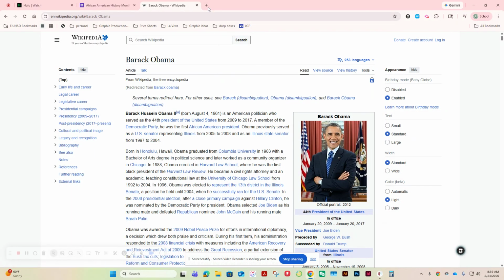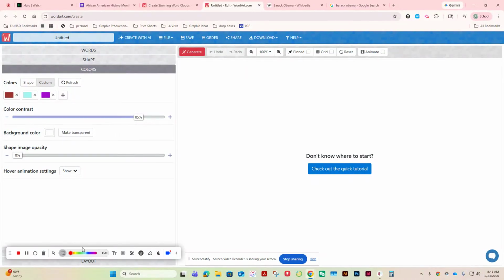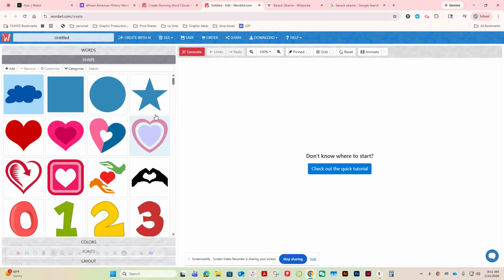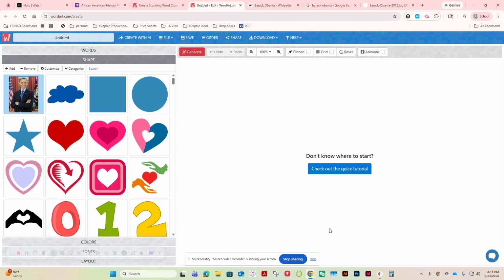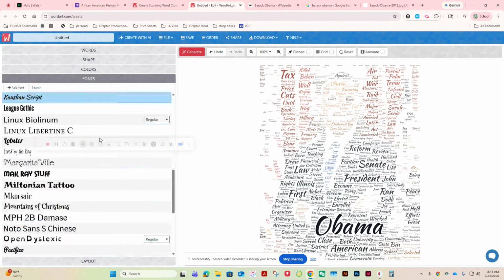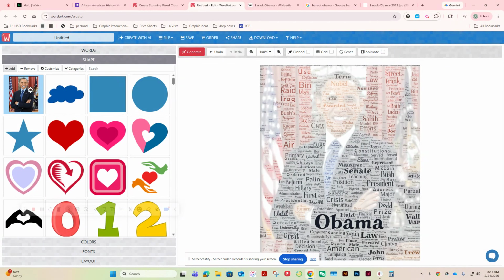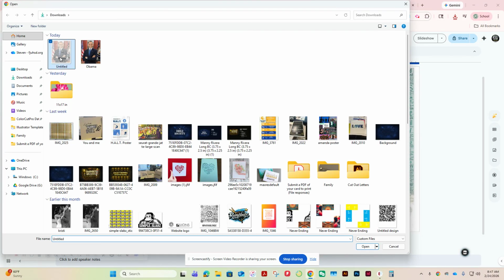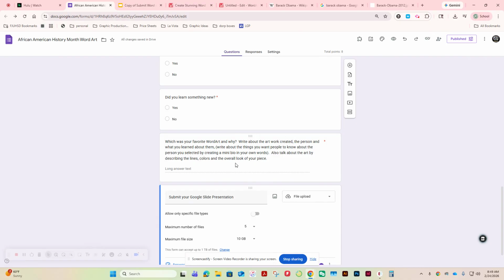Creating Engaging African American Word Art Projects for Educators